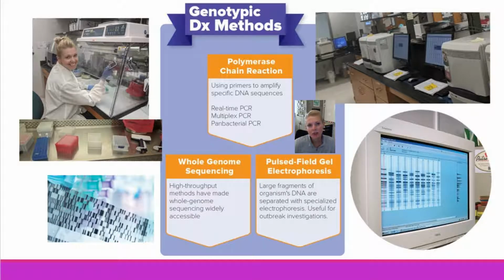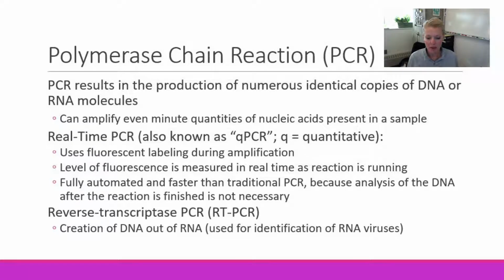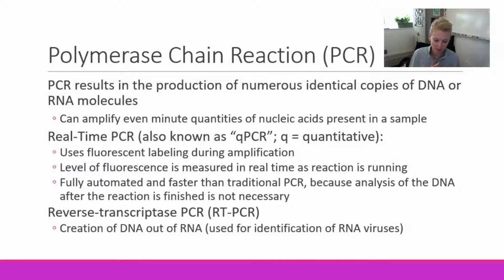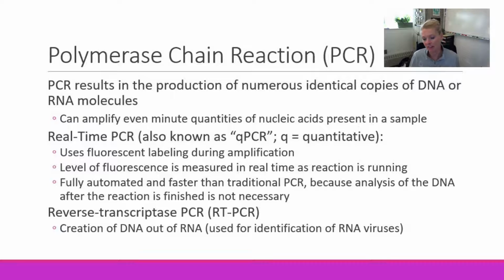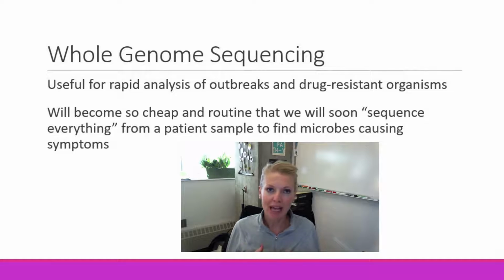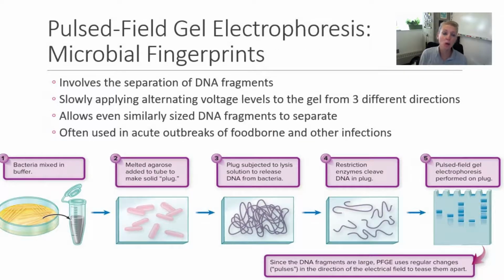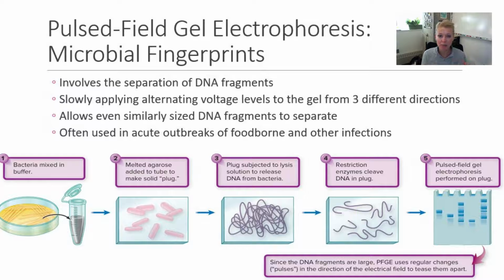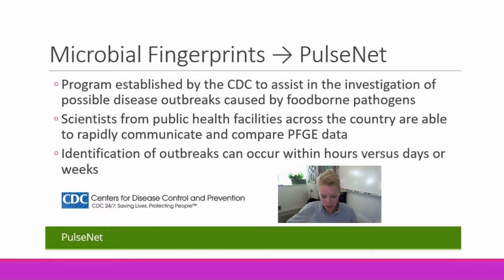UND BIMD 202 - Diagnosing Infections Part 4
This is the fourth lecture for Chapter 15.

Images and content are adapted from McGraw-Hill's Microbiology Fundamentals: A Clinical Approach 4th ed. By Cowan & Smith